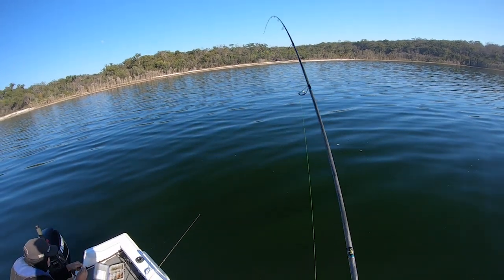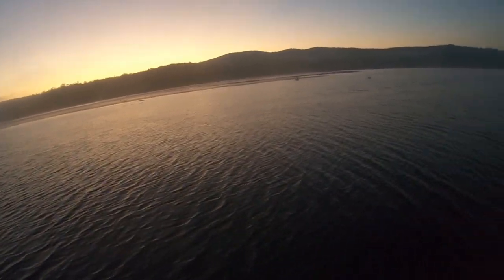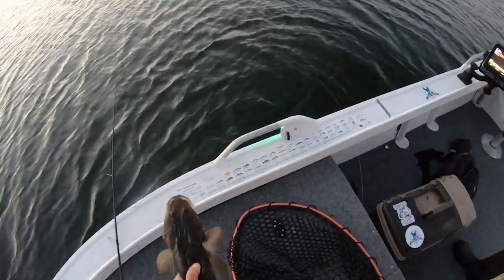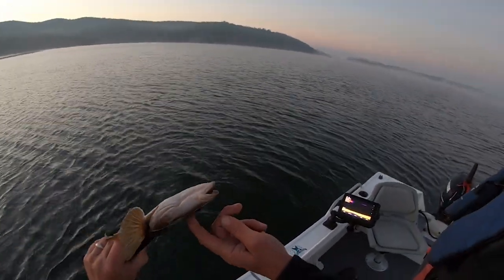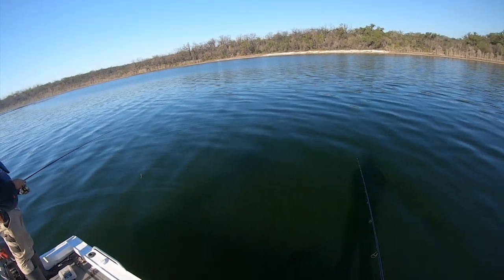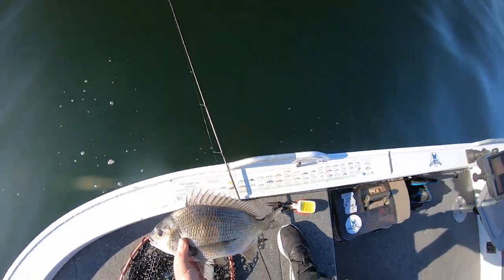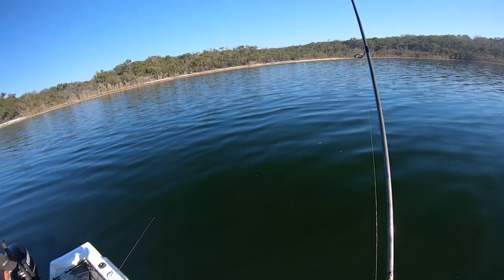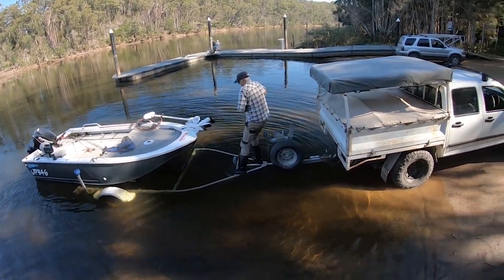Black Bream Fishing With Soft Plastics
G'day folks

Welcome to part 2 of our recent trip to East Gippsland. In this video we target Bream using Zman grubz and slim swimz.

It was a fairly tough trip with the super moon but we still managed a good amount of bream and flattys.

Tight lines